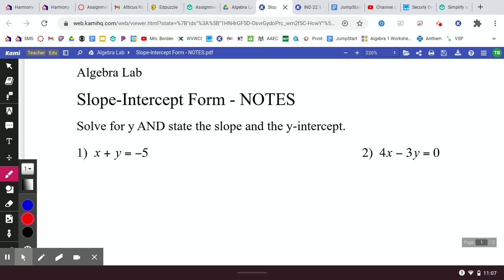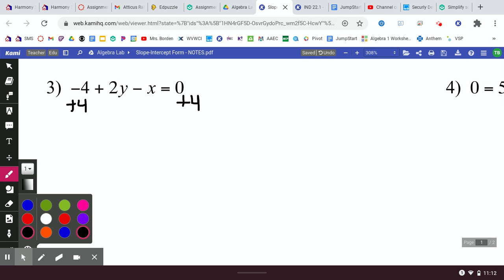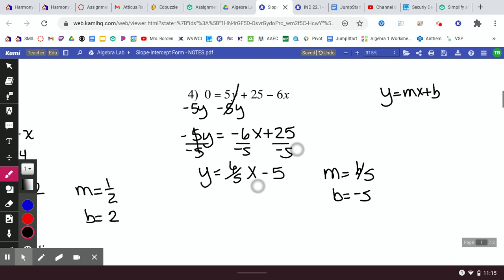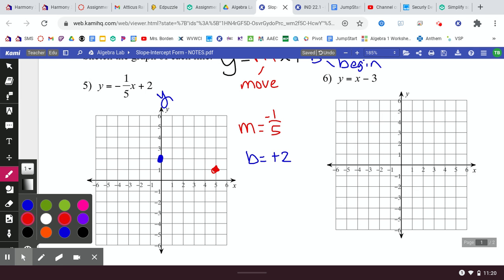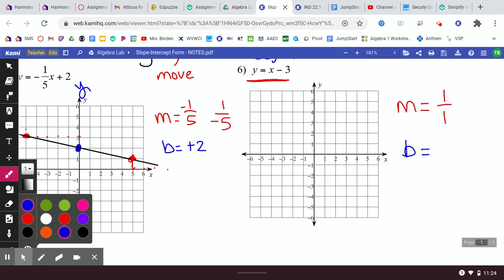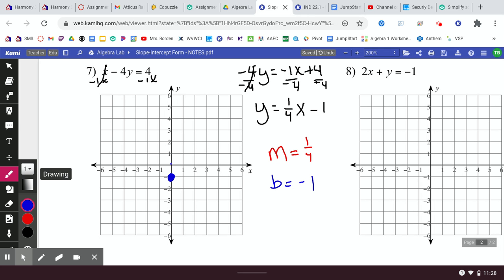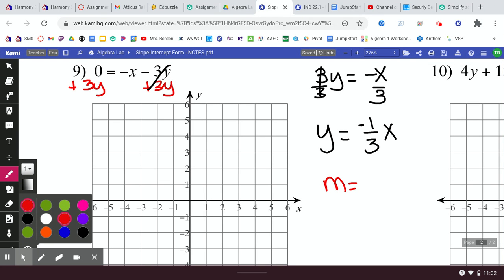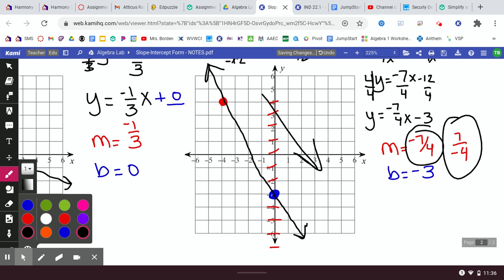Algebra Lab - Slope-Intercept Form - Graphing